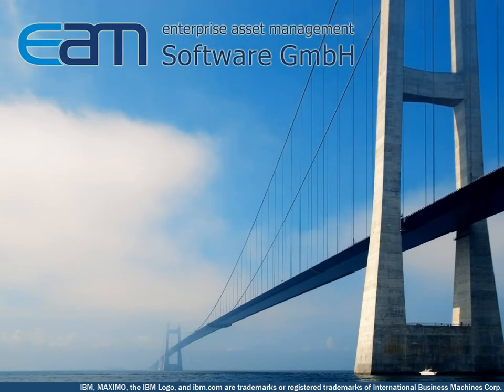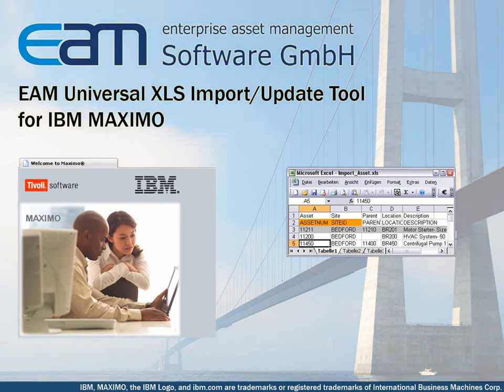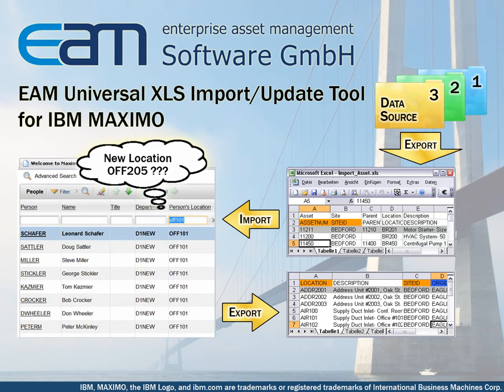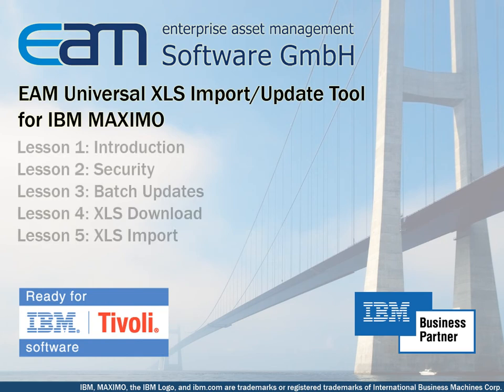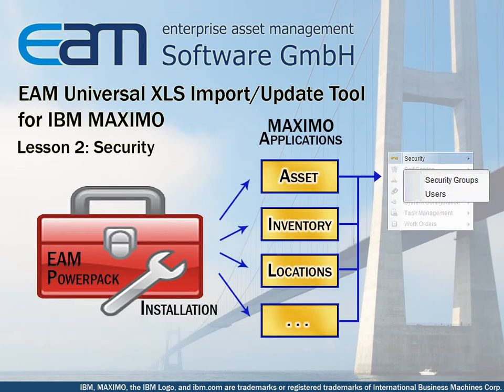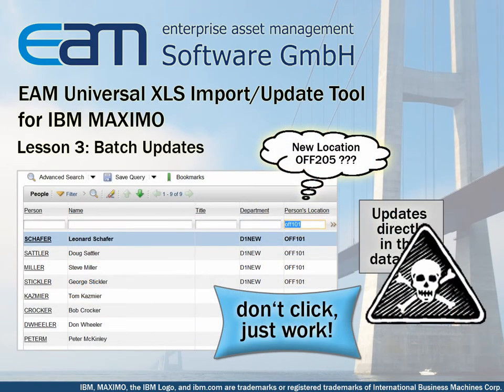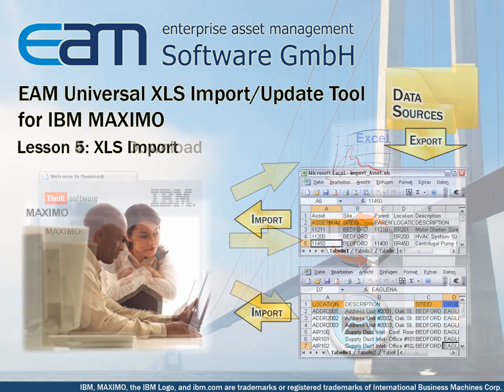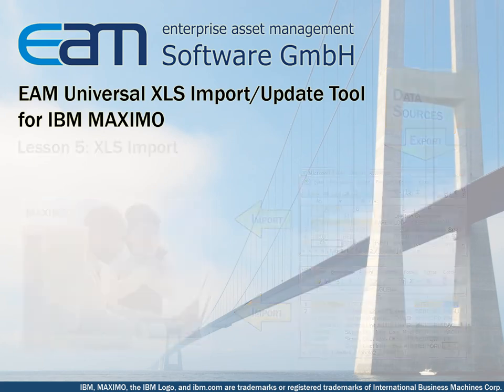EAM Universal XLS Import/Update Tool for IBM Maximo - Overview (english)